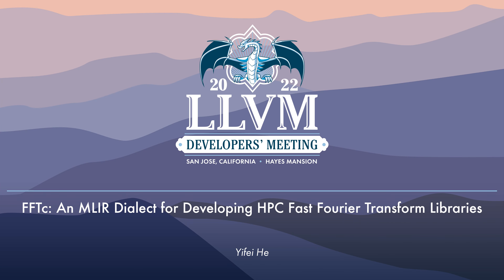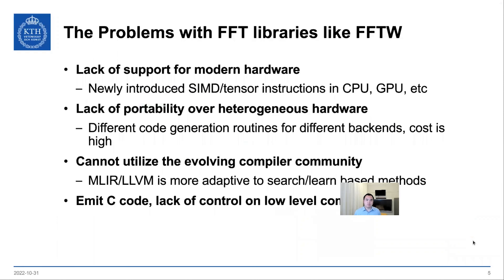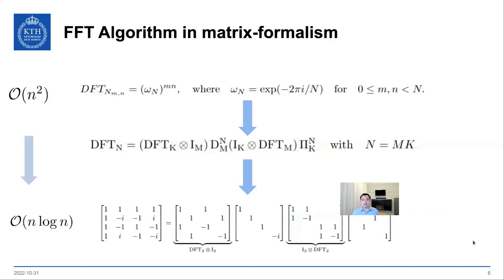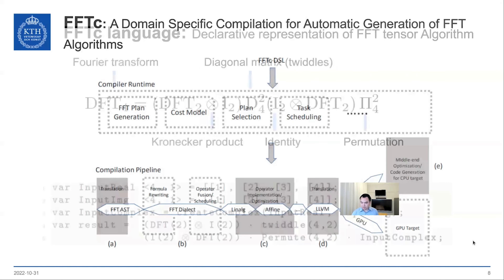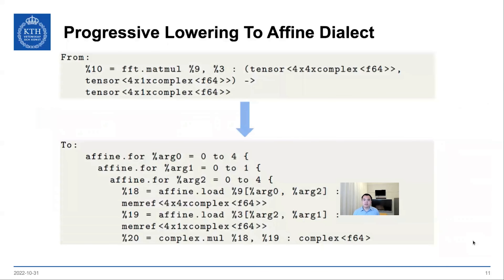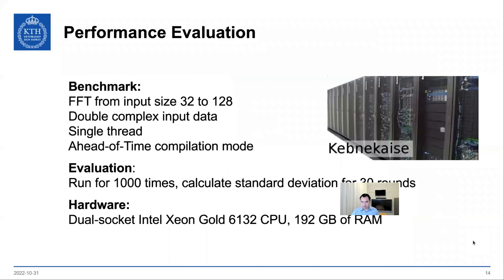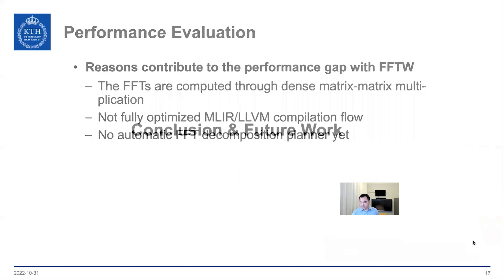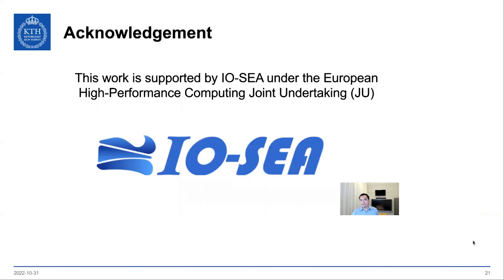2022 LLVM Dev Mtg: FFTc: An MLIR Dialect for Developing HPC Fast Fourier Transform Libraries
2022 LLVM Developers' Meeting
FFTc: An MLIR Dialect for Developing HPC Fast Fourier Transform Libraries
Speaker: Yifei He
Discrete Fourier Transform (DFT) libraries are one of the most critical software components for scientific computing. Inspired by FFTW, a widely used library for DFT HPC calculations, we apply compiler technologies for the development of HPC Fourier transform libraries. In this work, we introduce FFTc, a domain-specific language, based on Multi-Level Intermediate Representation (MLIR), for expressing Fourier Transform algorithms. FFTc is composed of: A domain-specific abstraction level (FFT MLIR dialect), a domain-specific compilation pipeline, and a domain-specific runtime (working in progress). We present the initial design, implementation, and preliminary results of FFTc.